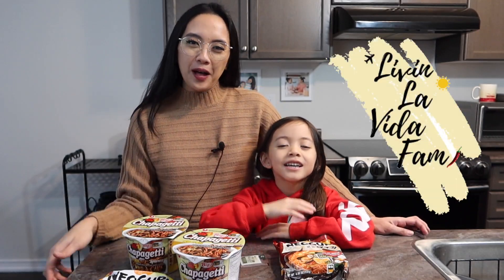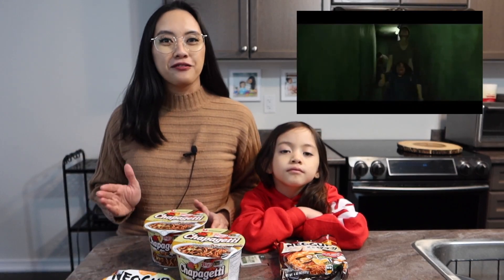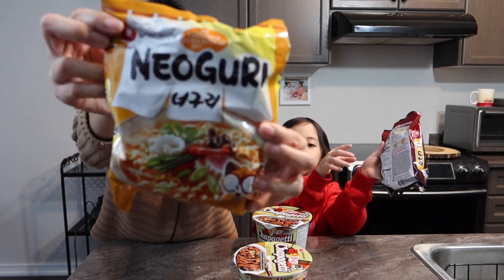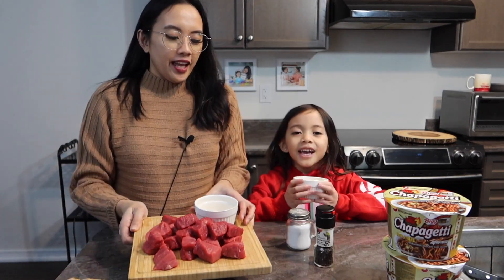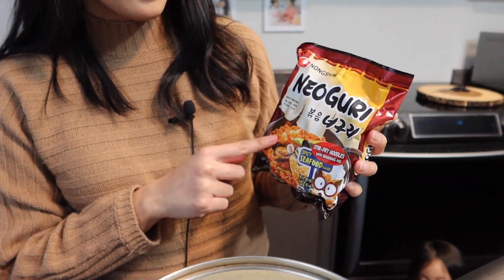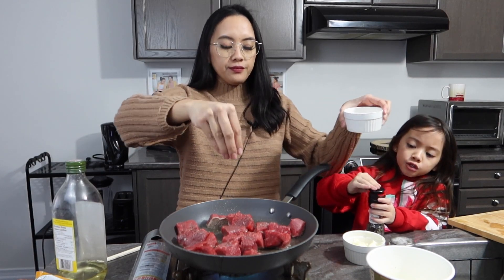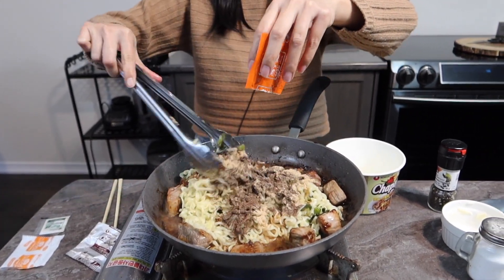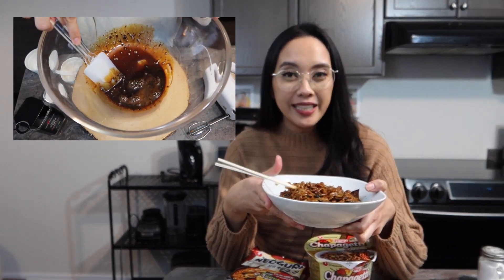RAMDON RECIPE | Chapagetti and Neoguri Instant Noodles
Hi Familia,

Today we like to share with you a trendy Korean noodle recipe called RAMDON. It is originally from the Korean movie Parasite and it is also called JJAPAGURI but became known as Ramdon, combination of Ramen and Udon noodles.

Main ingredients are the instant noodle then you add beef/steak.

Neoguri Seafood Noodle + Chapagetti
Beef

Hope you like this RAMDON RECIPE VIDEO and find it helpful.

Thats it, super easy! Let us know if you tried it too :)

LIVINLAVIDA FAMILY